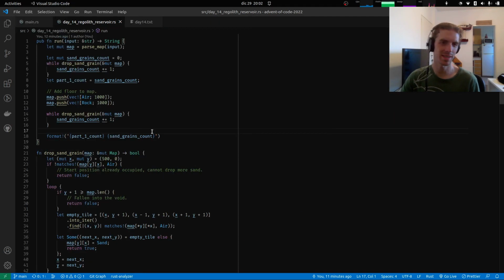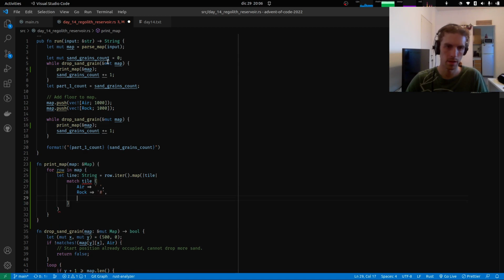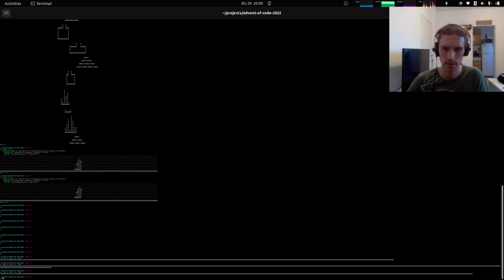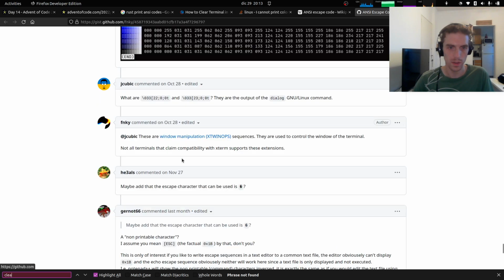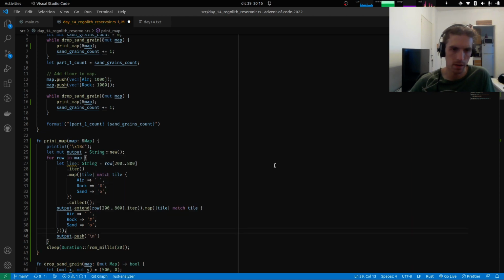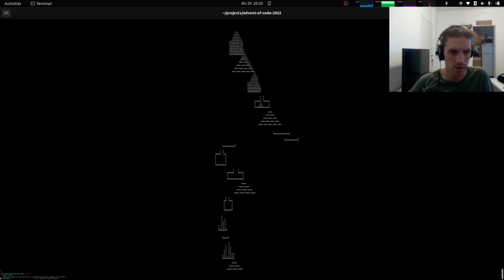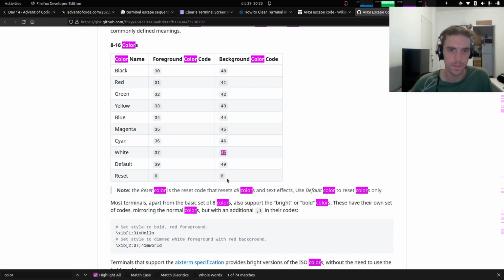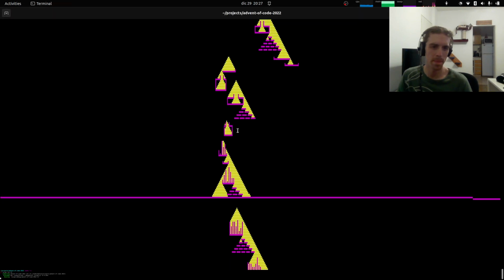Sand-falling animation — Advent of Code 2022 day 14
I wanted to see the sand filling the empty space after solving the day 14 puzzle. Skip to 22:12 for a colorful terminal-based sand animation. This was very satisfying to make :)